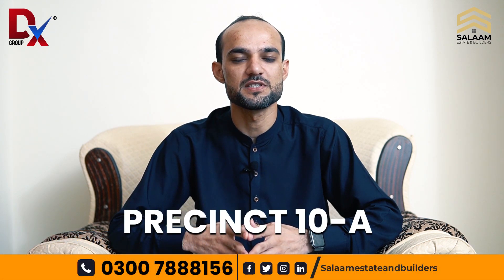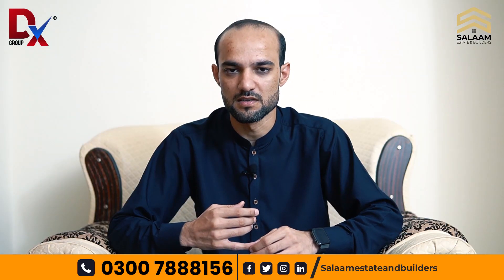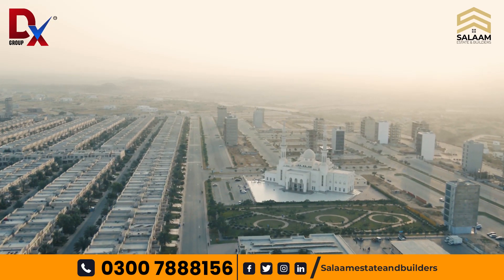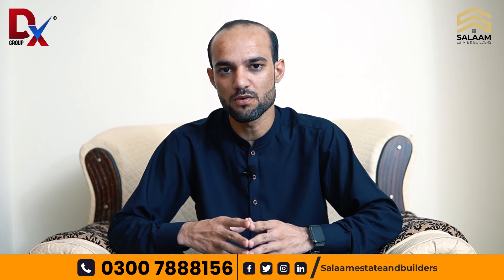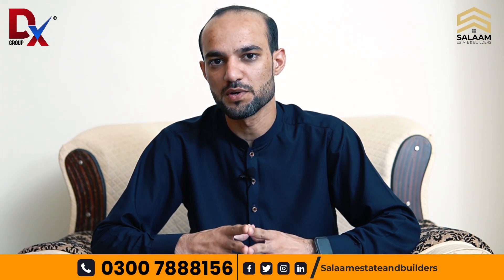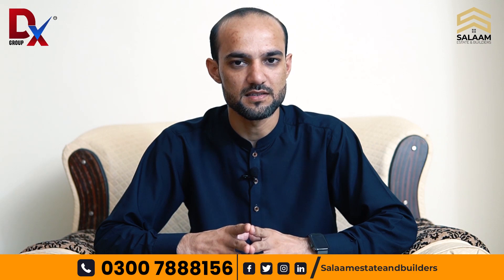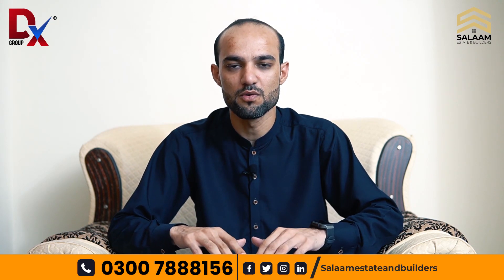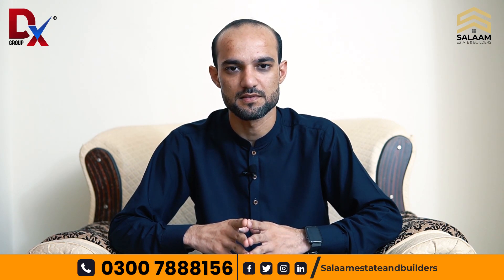Best opportunity for investor | Bahria Town Karachi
Discover the Best Opportunity for Investors in Bahria Town Karachi! 🏘️

Are you seeking a prime investment opportunity in one of Pakistan's most prestigious real estate developments? Look no further! Join us in this video as we explore the incredible investment prospects that Bahria Town Karachi has to offer.

In this detailed video, we will:

🏙️ Showcase the latest developments in Bahria Town Karachi.
💰 Discuss the potential returns on investment.
🌇 Highlight the amenities and infrastructure that make this location a prime choice for investors.